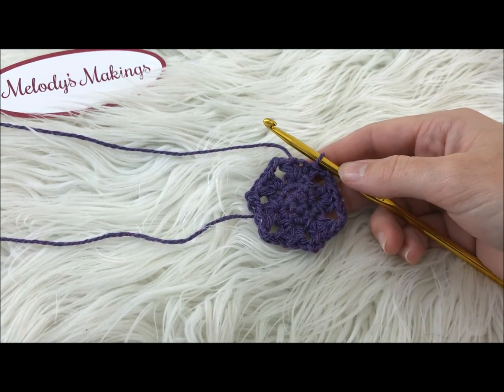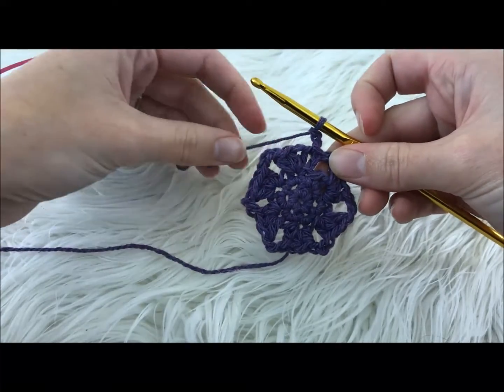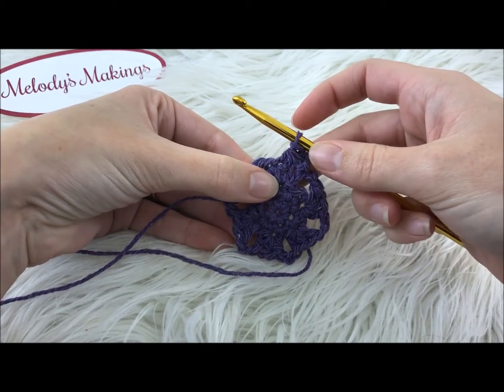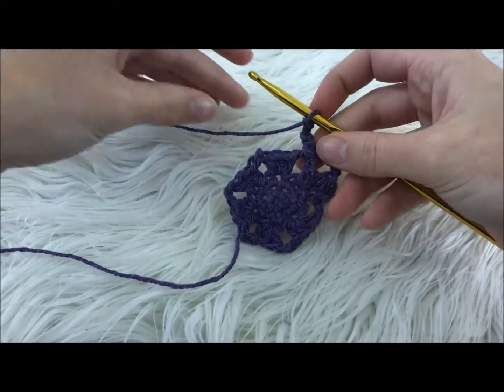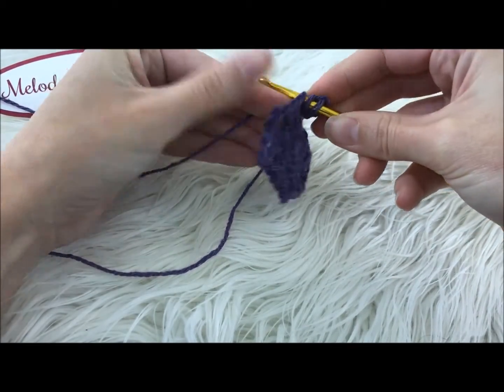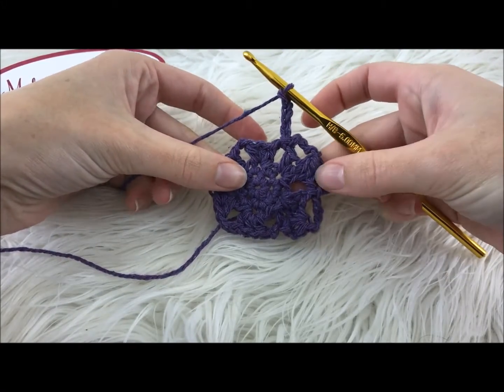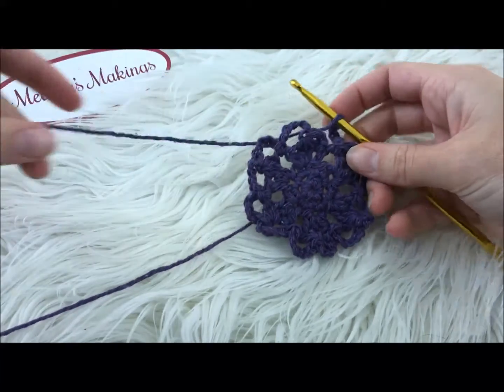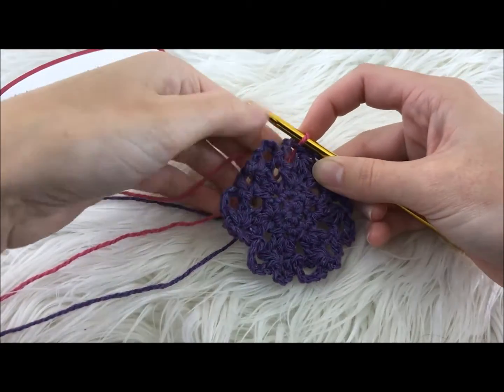Crochet Sun Struck MCAL Video 3